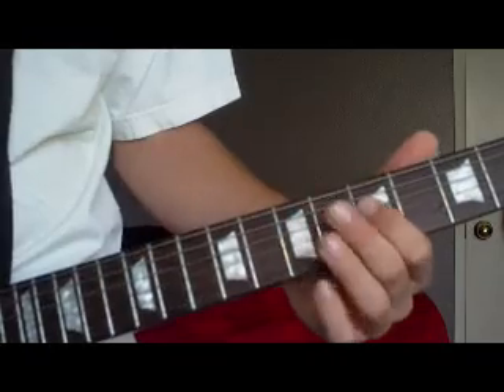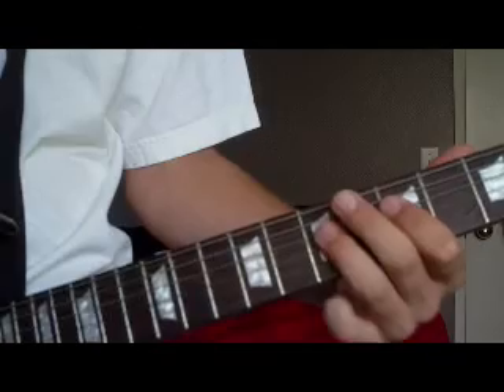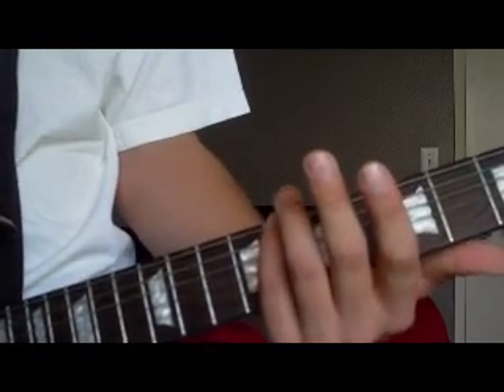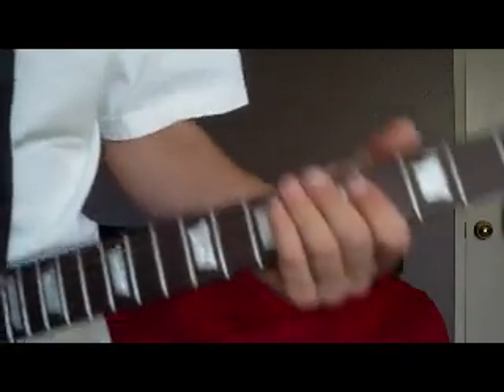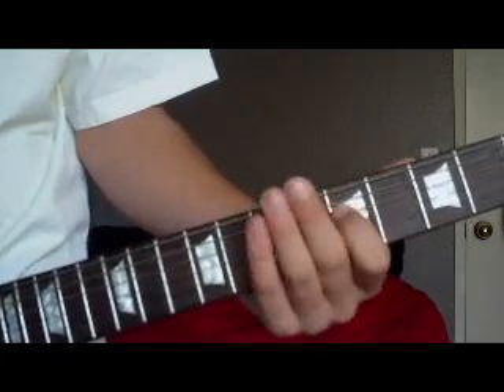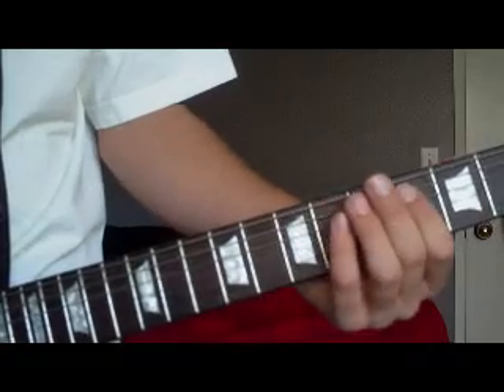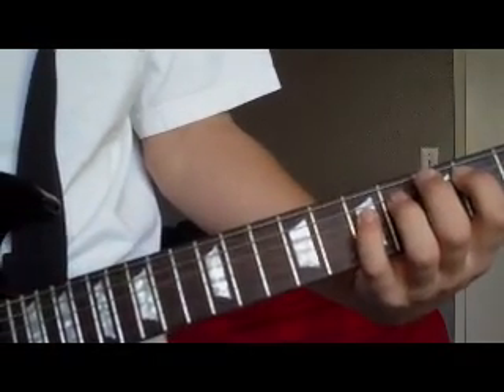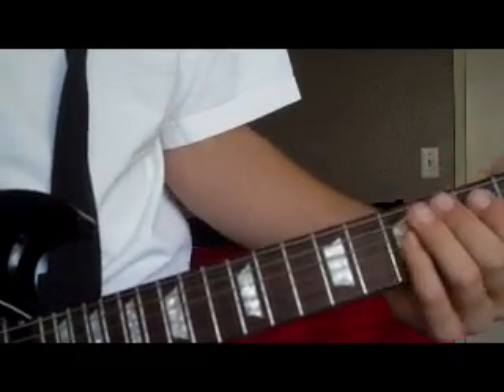How to Play The Ocean (W/TABS)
A great song by the famous Led Zeppelin! One of my favorite riffs of all time, I hope it helps!